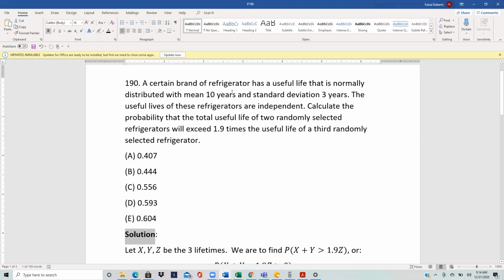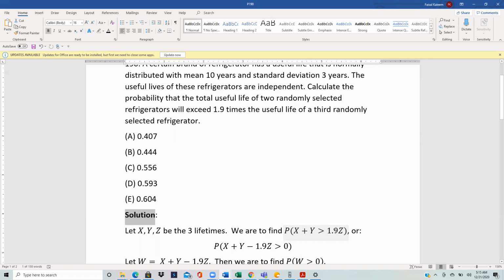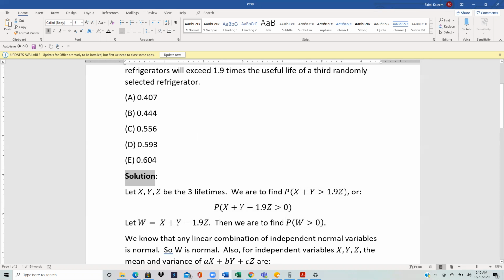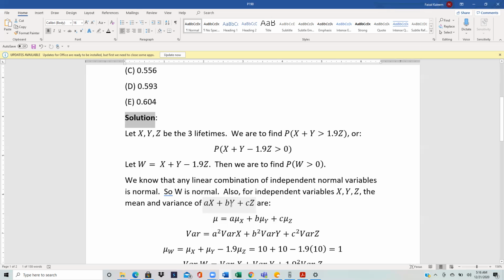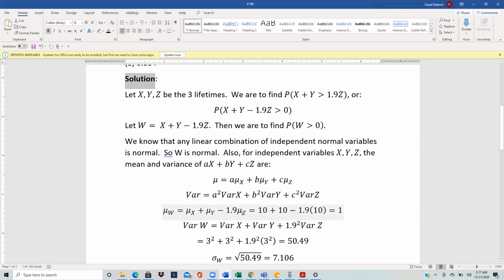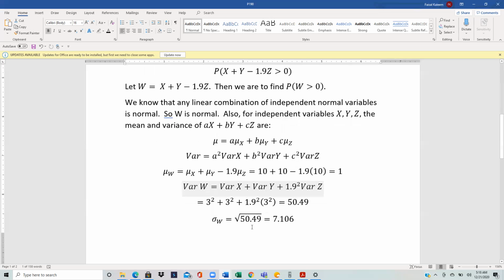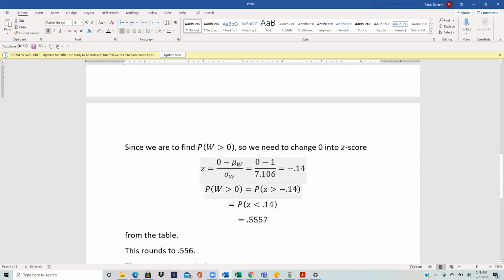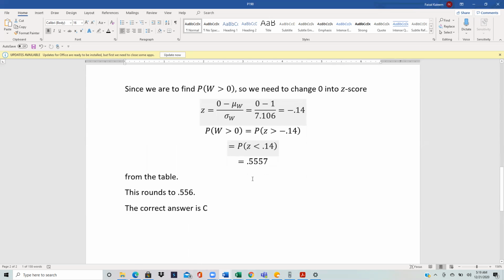Actuarial SOA Exam P Sample Question 140 (once 190) Solution